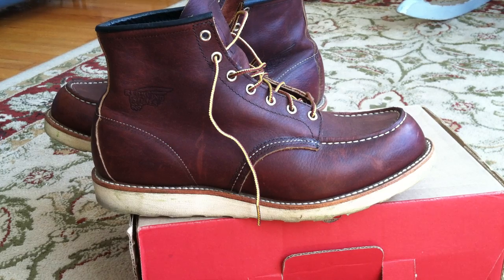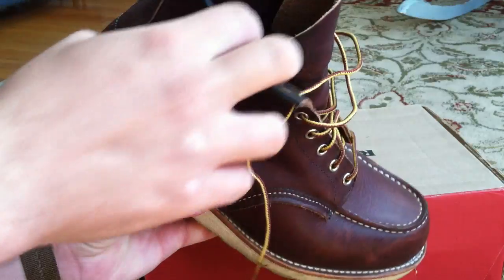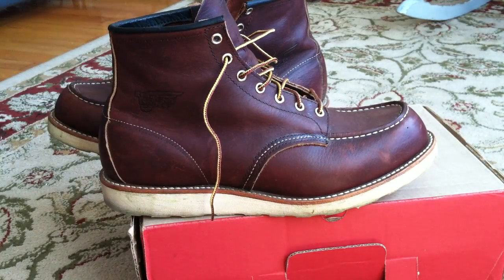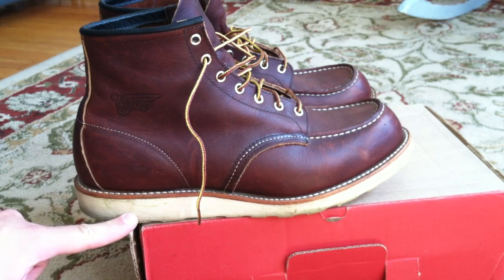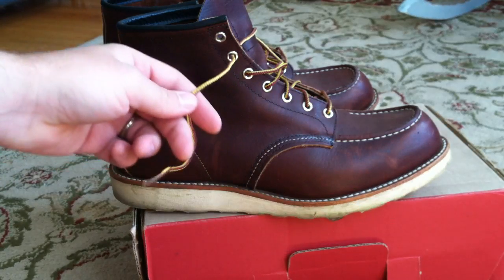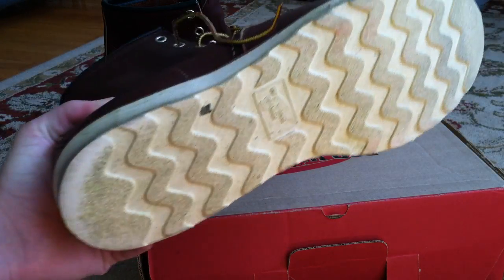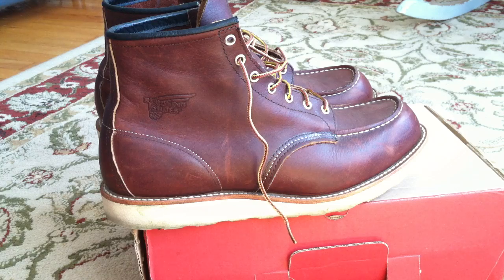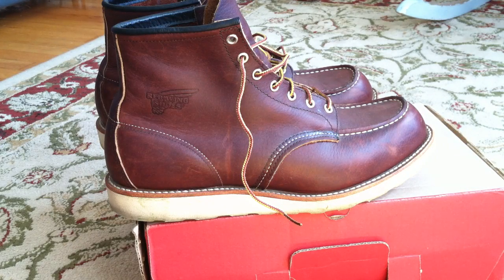Review: Red Wing Heritage 8138 Moc Toe Boots Made in USA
I discuss construction and provenance. Part of the Heritage line, the 8138 is a 6 inch Moc Toe boot with Red Wing's Briar Oil Slick leather which is dark and rich. Handsome boot and very well made!

Check out this link on how-to waterproof these boots with Sno Seal, my recommended wax leather treatment: